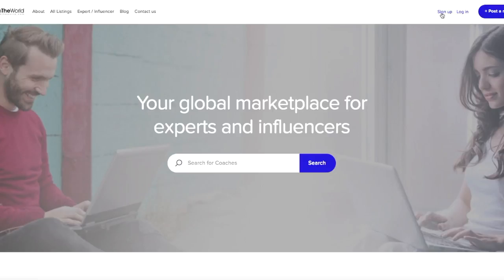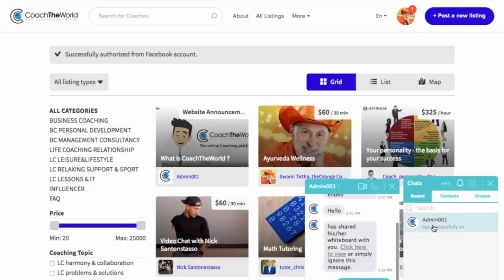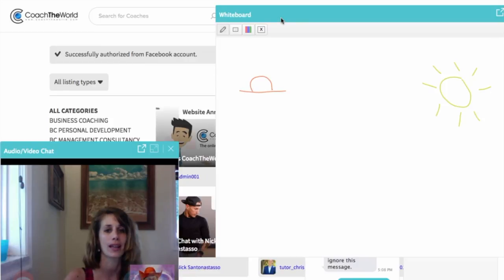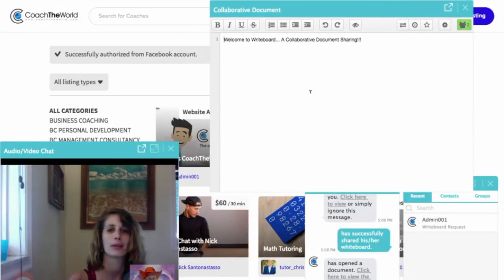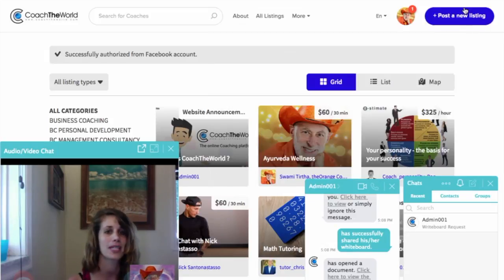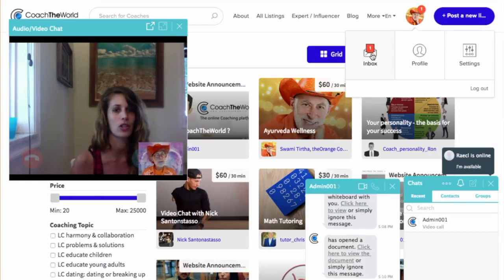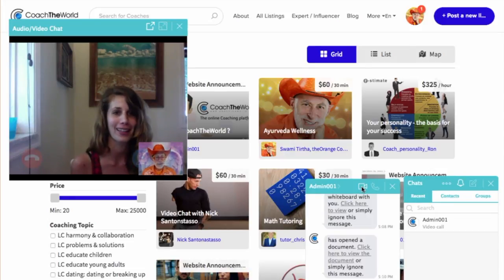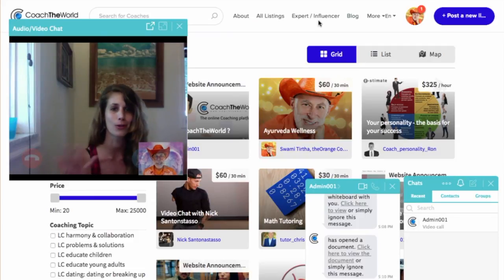Coach the World: How To Talk with Influencers & Coaches by Video Chat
Coach the World: How To Video Chat with Influencers & Coaches

Produced by Swami, the Orange Cowboy